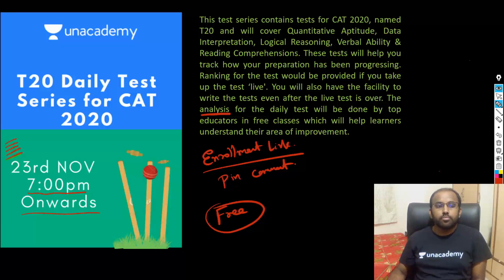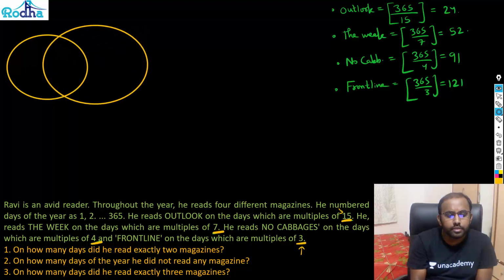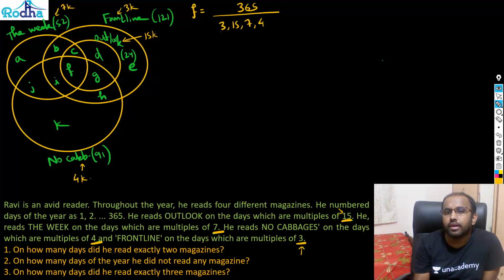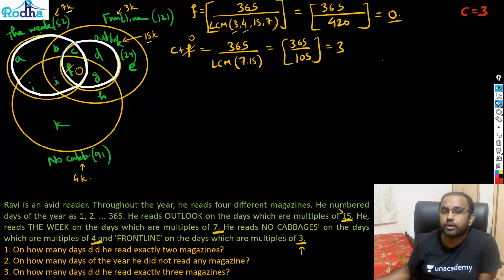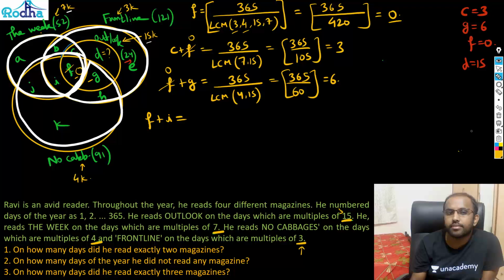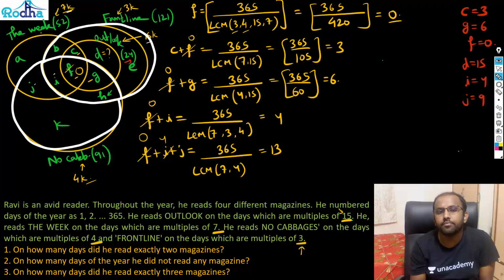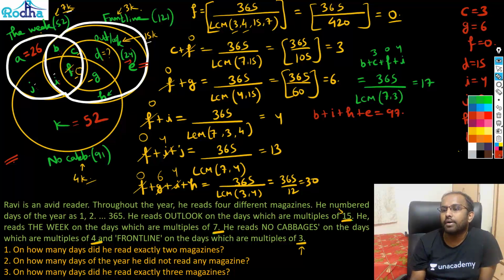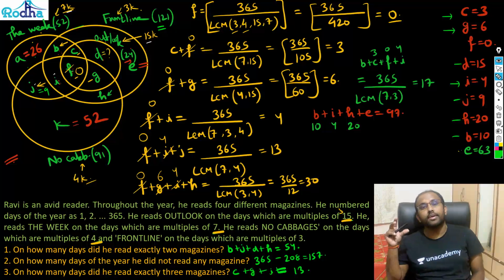LRDI Practice Set - 2 II CAT PREPARATION 2020 II CAT PREPARATION 2021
LRDI Practice Set

Practice Session on Geometry for CAT 2020

Geometry by Ravi Prakash | Logic Reasoning and Data Interpretation for CAT 2020

Rodha Educational Solutions empower passionate students to grow in academic achievements with dynamic training programs for CAT Exam, SSC Exams and Banking Exams.  Our aim is to impart highest qualification content for entrance exams through this YouTube channel.

cat preparation strategy 2020,cat preparation 2020,cat preparation video tutorials 2020,how to prepare for quantitative aptitude for cat 2020,best cat prep strategy,last 15 days to cat 2020,100 percentile in cat 2020,CAT PREPARATION 10 DAYS,LAST MINUTE CAT PREPARATION 2020,Last 10 days to CAT 2020,geometry mensuration high level questions for cat 2020,logical reasoning for cat 2020, best youtube channel for cat 2020